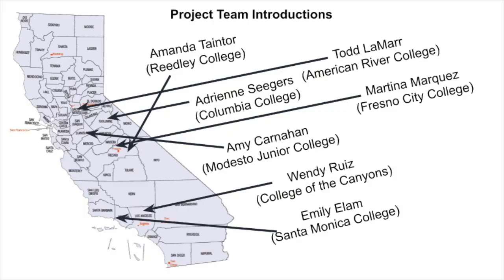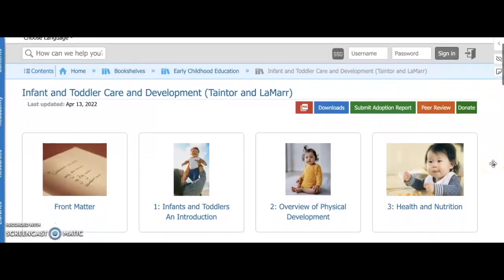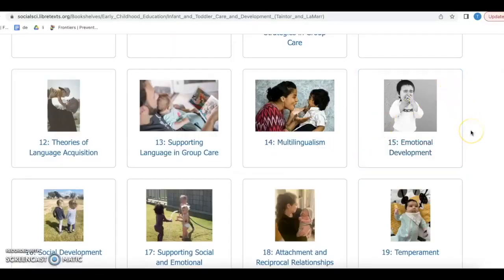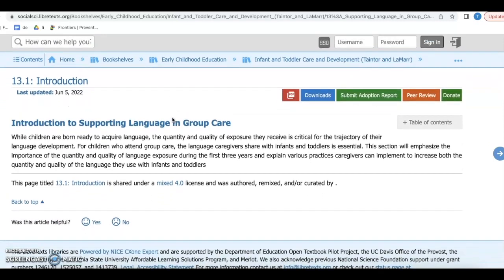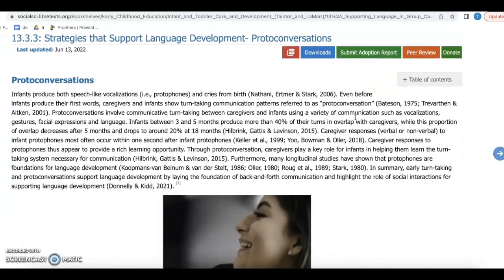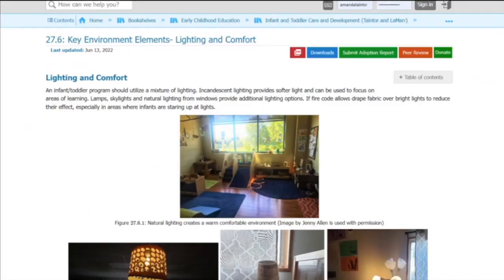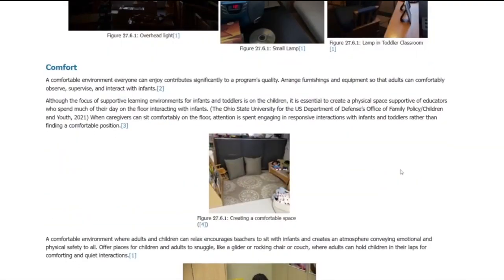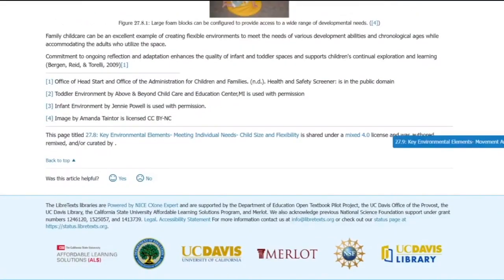A Developmental Milestone: Introducing a New Infant and Toddler OER Textbook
2022 Open Education Conference
Session: 2379
Authors: Todd LaMarr and Amanda Taintor